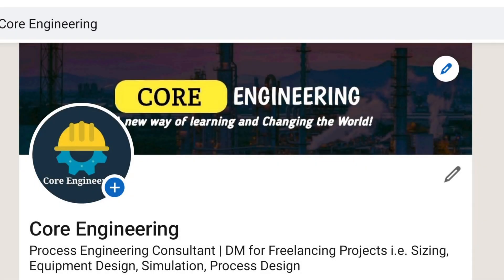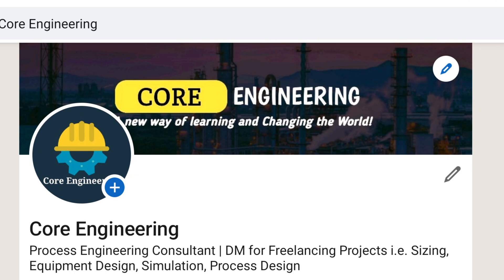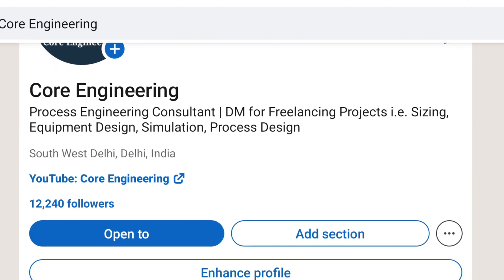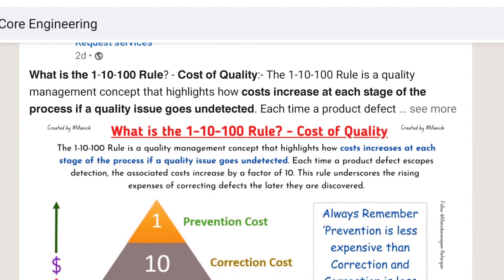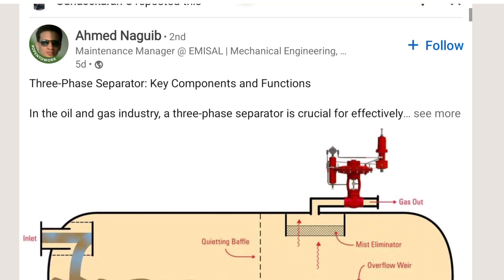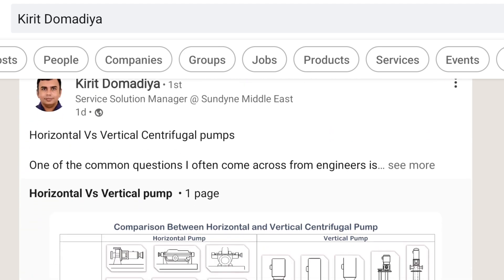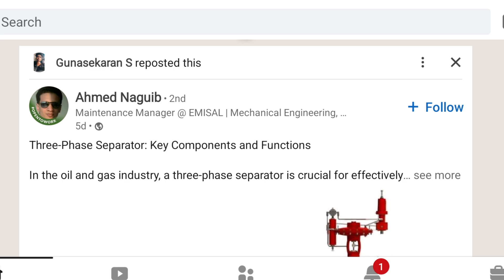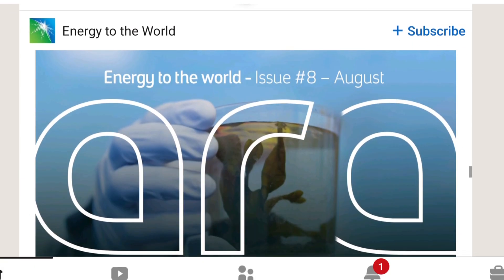How Engineers can use LinkedIn effectively? | Core Engineering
Hello Engineers! In this video we are going to discuss about the How Engineers can use LinkedIn effectively?

LinkedIn is a powerful tool for engineers beyond job searching. It offers a platform for continuous learning, networking, and professional growth. Engineers can effectively use LinkedIn by following industry leaders, joining relevant groups, and participating in discussions to stay updated on the latest trends and technologies.

LinkedIn Learning provides access to a vast library of courses, from technical skills to soft skills like project management or communication. By dedicating time to these courses, engineers can enhance their expertise and stay competitive in their field.

Additionally, sharing insights, project updates, or articles on LinkedIn can help engineers build a personal brand and establish themselves as thought leaders. Engaging with content from peers and experts fosters connections that may lead to collaborations, mentorship, or even speaking opportunities.

LinkedIn’s search feature allows engineers to discover industry-specific events, webinars, and workshops that can further their knowledge and professional network. By leveraging these tools, engineers can transform LinkedIn into a dynamic platform for continuous learning, staying relevant, and expanding their influence within their industry.

Timestamps:

(00:00) : how Engineers can use Linkdlen effectively?

Best!